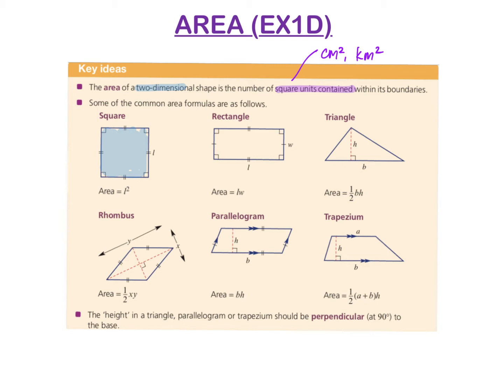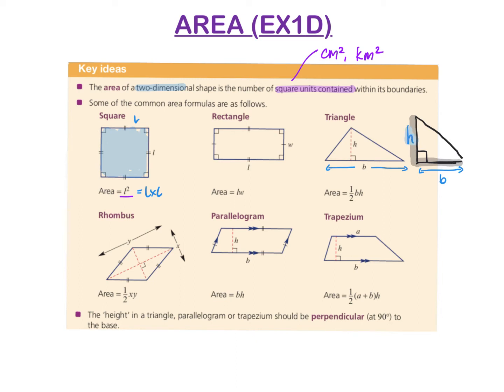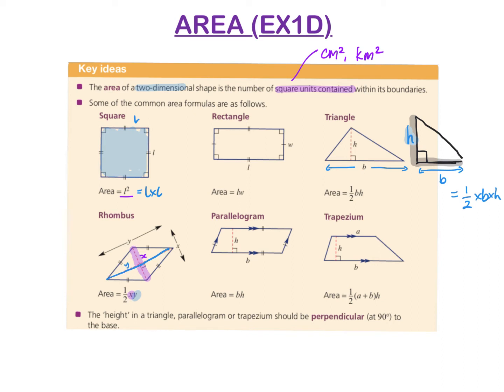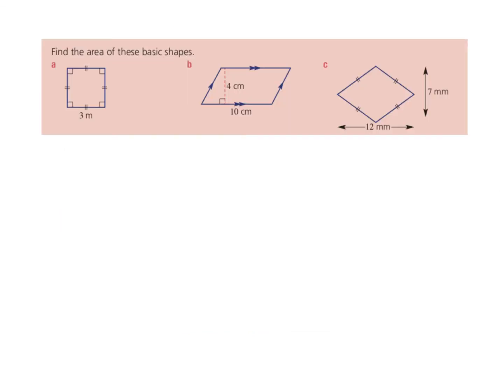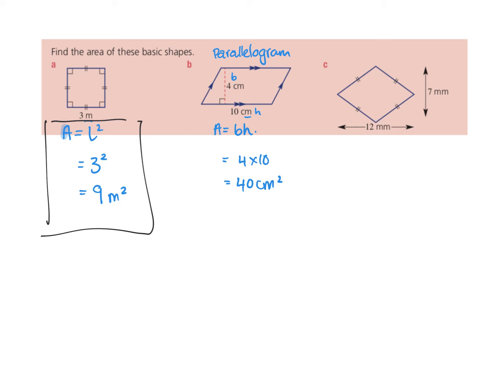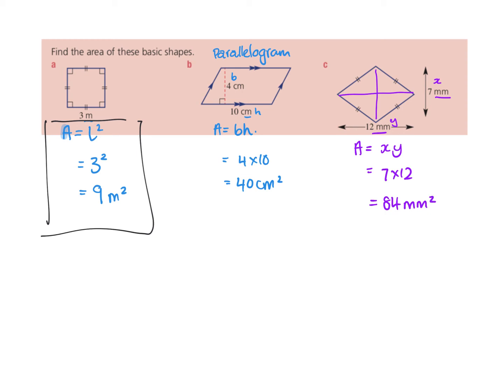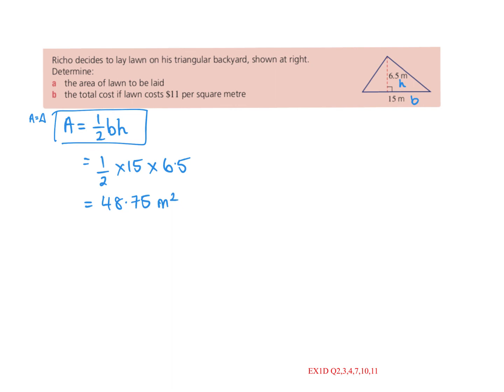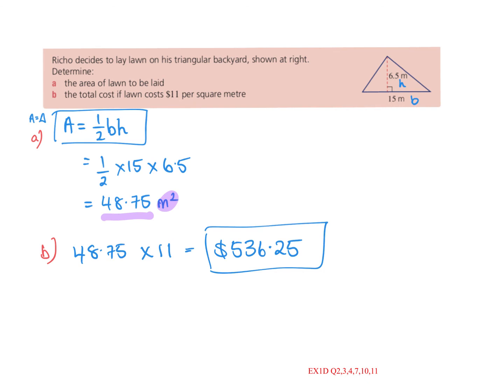YR10 GEN Area 1